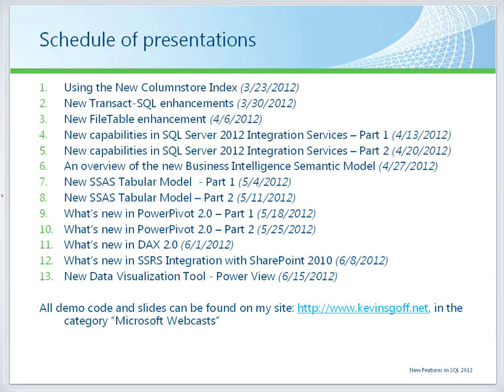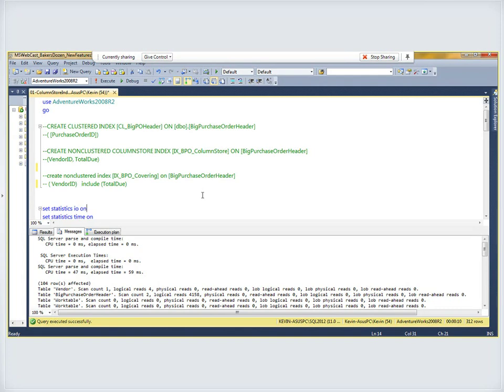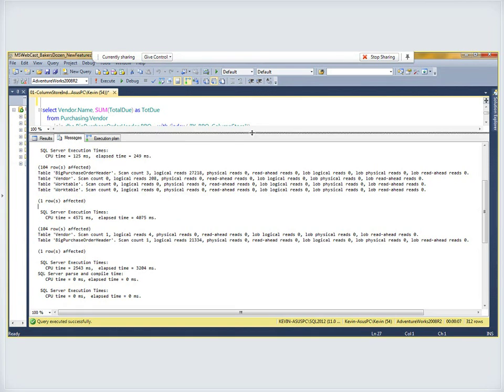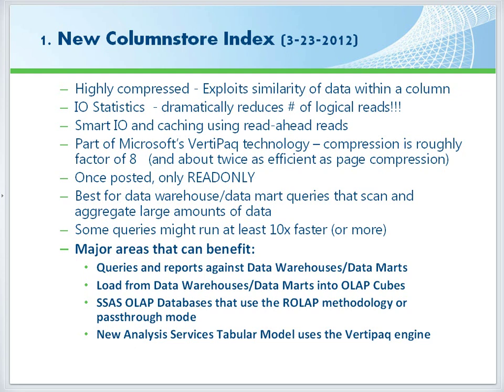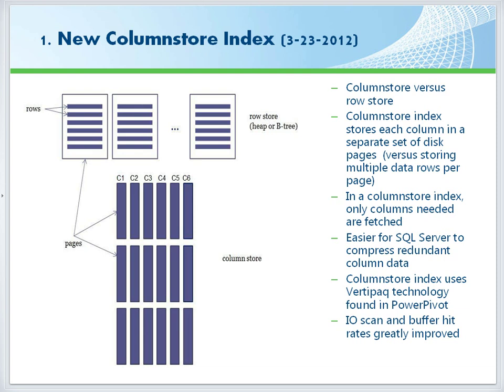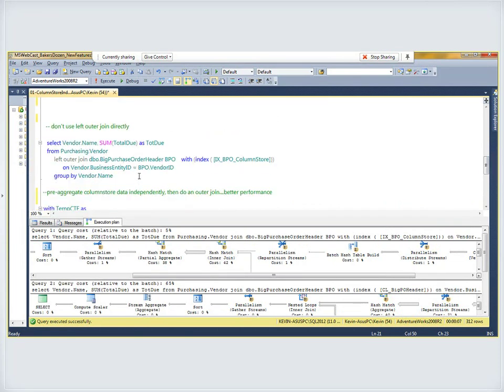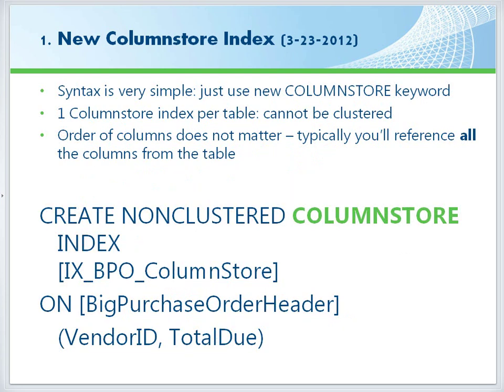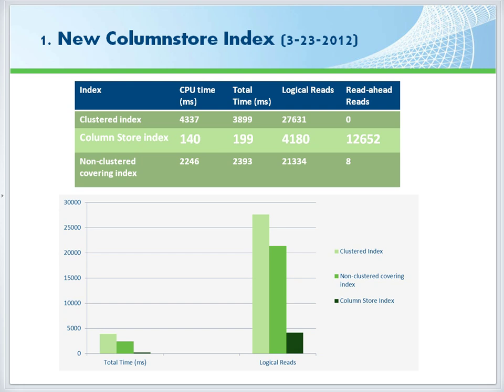What's New in SQL Server 2012 (Part 1 of 13) Using the New Column Store Index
Have you ever purchased or upgraded to a product because of one major, killer function? The new column store index in Microsoft SQL Server 2012 might be the one feature that convinces managers of SQL Server data warehouses to upgrade. Based on the VertiPaq technology that's already found in Microsoft PowerPivot, the new column store index can increase the performance of data warehousing queries by a factor of 10 or more. That's beyond significant! In this webcast, I show scenarios where you can create column store indexes and view the statistics and performance of queries with (and without) them